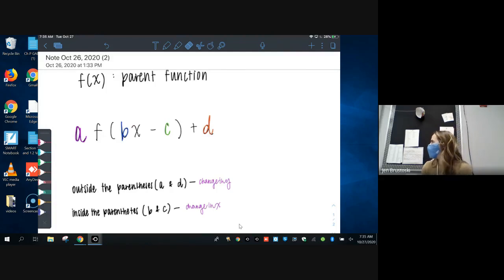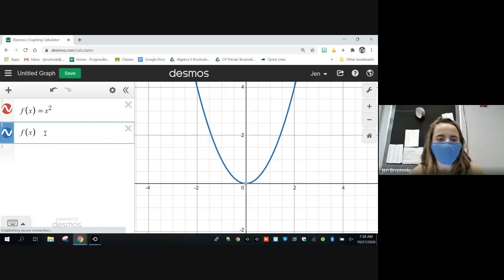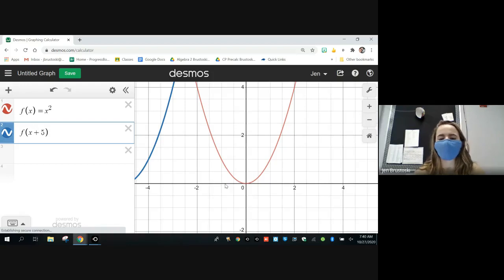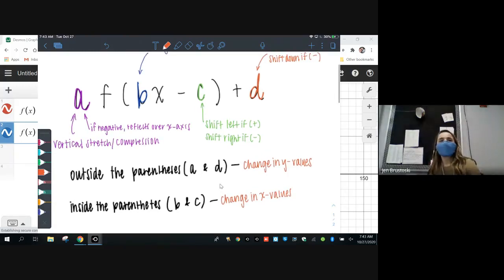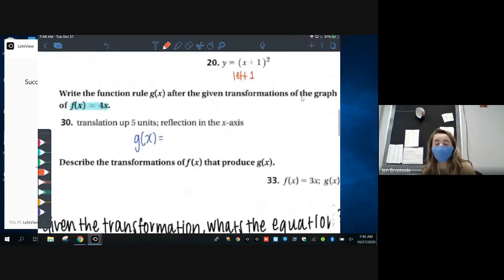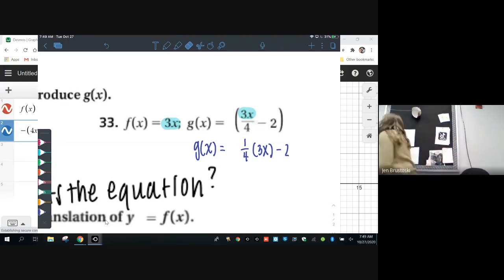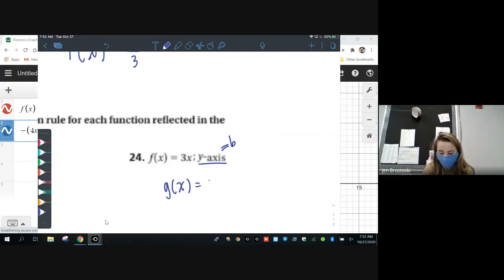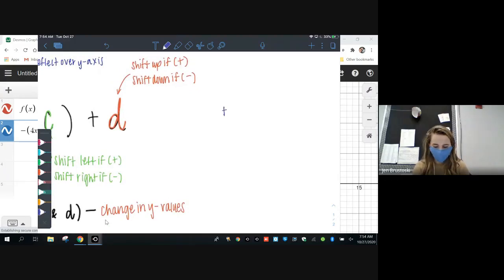Algebra II Transformations 10/27